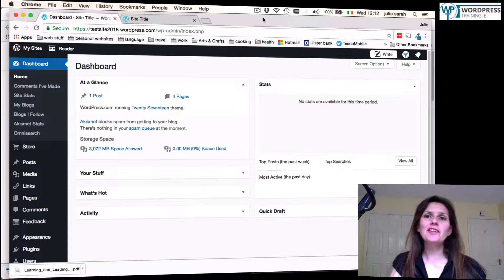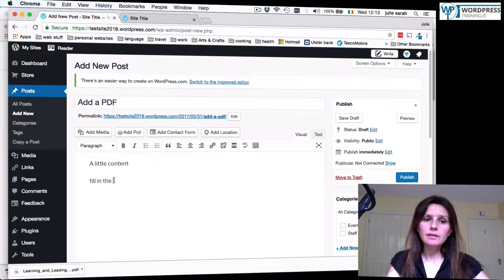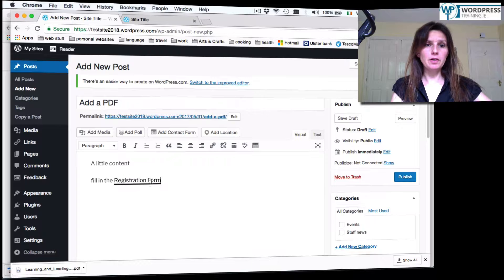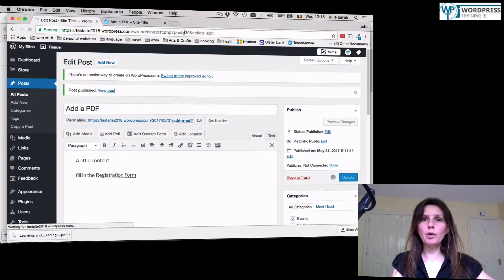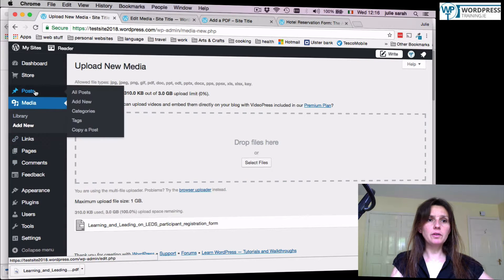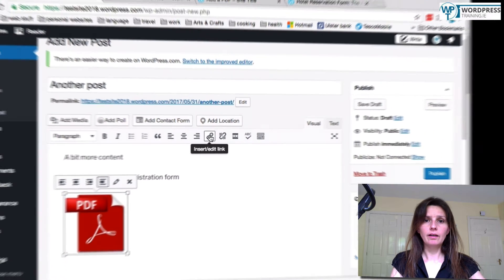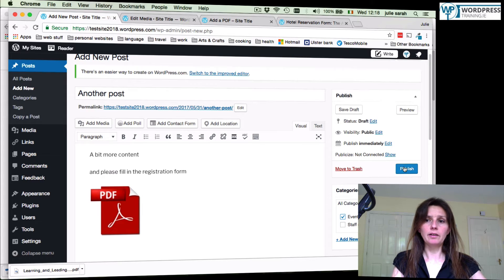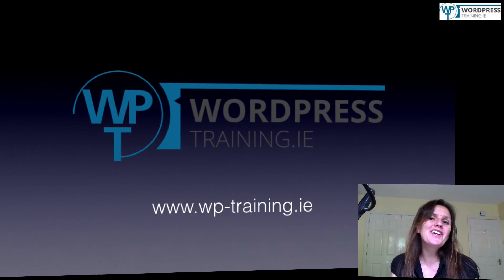How to embed a PDF to WordPress (still up to date in 2021!)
Still up to date in 2021! I'll explain two ways of embedding a PDF file to a post or page in your WordPress account. Firstly I'll show you how to add a PDF behind a text link, and then secondly behind a PDF symbol or any other image.

There has been a change to the toolbar with the last software update, the unlink button has been removed from the bar. To unlink a clickable link, just click into the link in your visual editor and you will see a popup displaying the link itself and right next to it an 'Edit' and a 'Remove Link' symbol, just click that and the link will disappear.